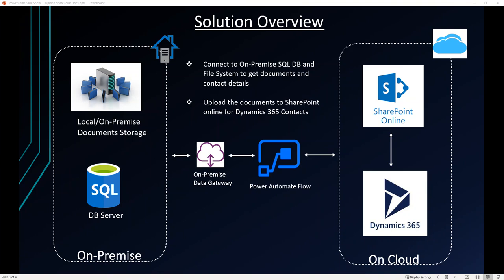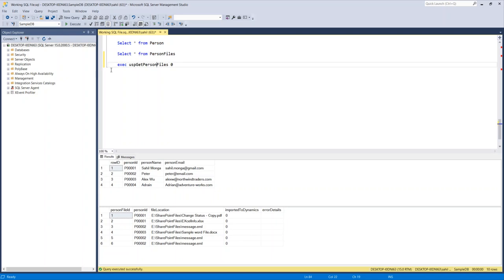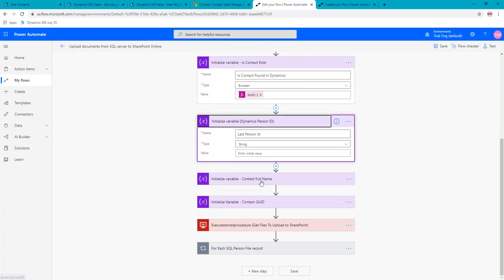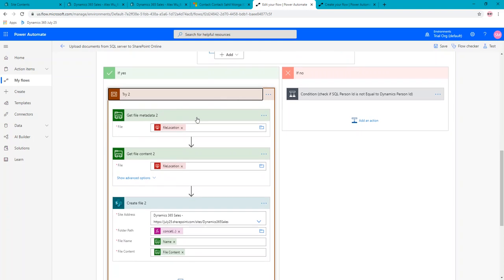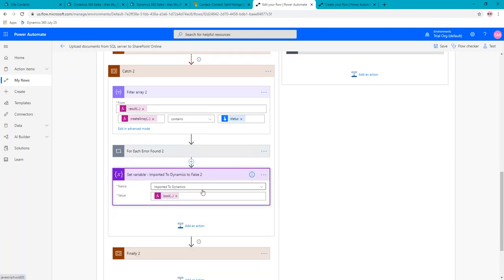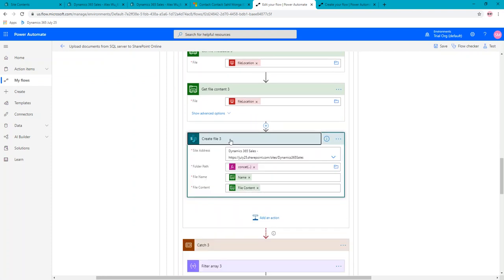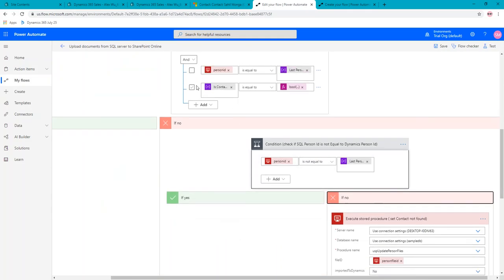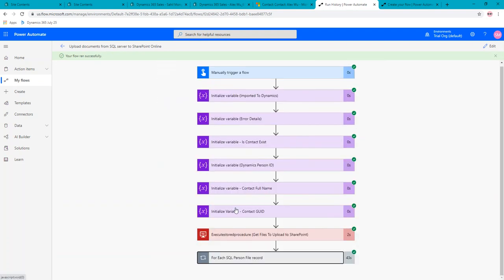Upload documents to SharePoint Online using Power Automate (Part 2)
Using POWER Automate:
 - Connect to On-Premise SQL Database
 - Get the Contact/Person details and their related documents location
 - Query Dynamics 365 to check if the contact exists there
 - Query the local File System
 - Fetch the File Content
 - Upload the Document in SharePoint against the Dynamics 365 Contacts
 - Update the results in SQL DB